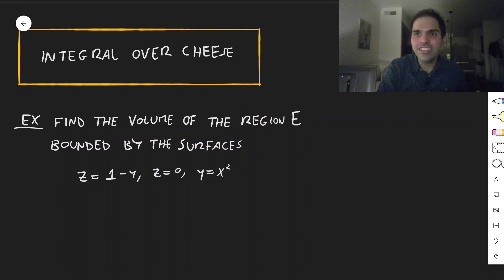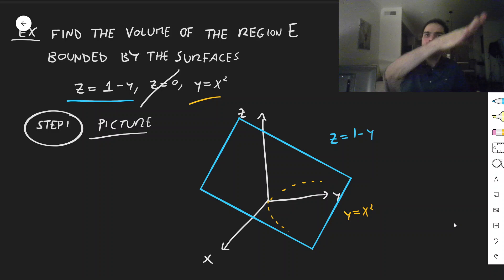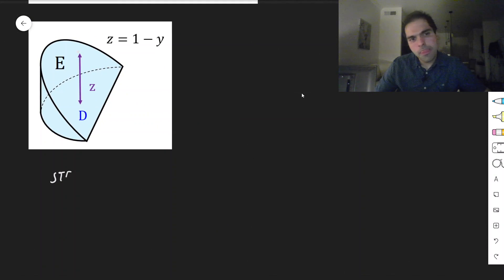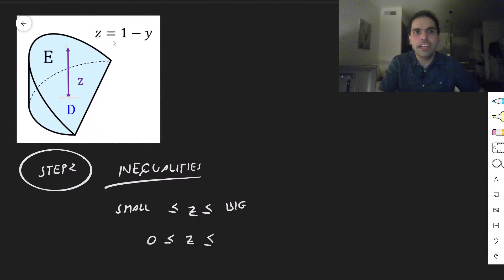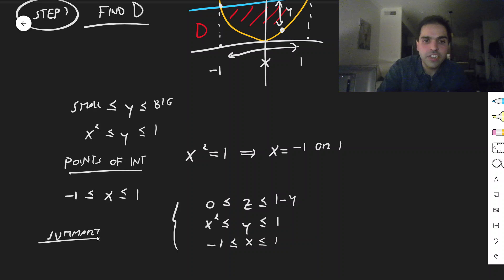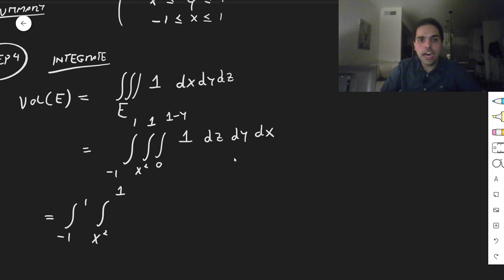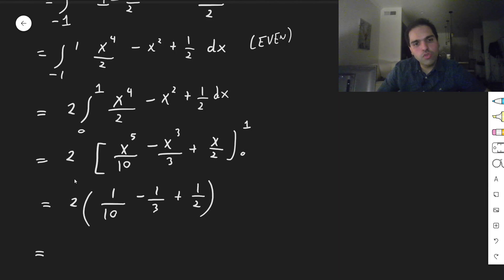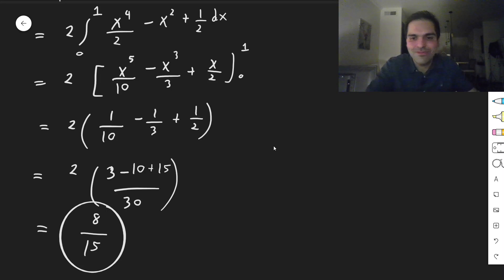Triple Integral Example (Gouda Cheese)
In this video, I use triple integrals to calculate the volume of a slice of gouda cheese. This is a must-see for any calculus and cheese connoisseurs! Enjoy this delicious adventure!